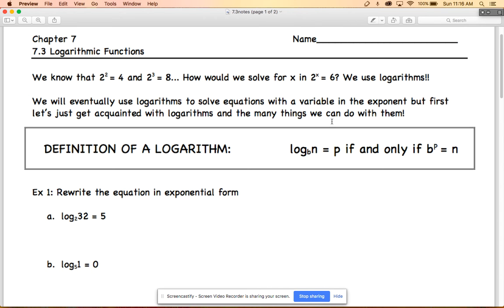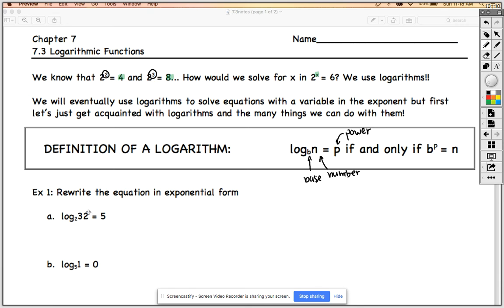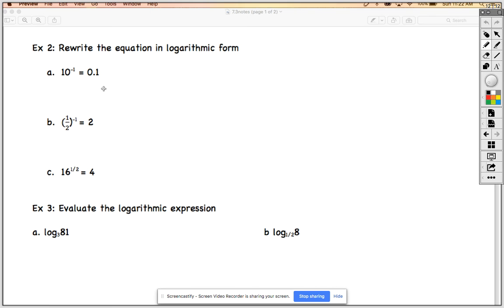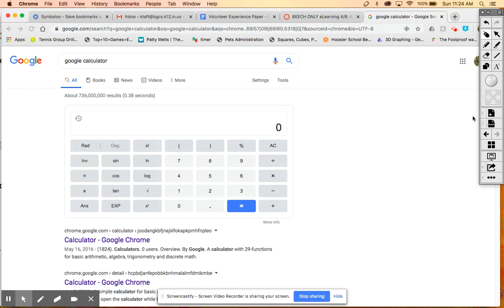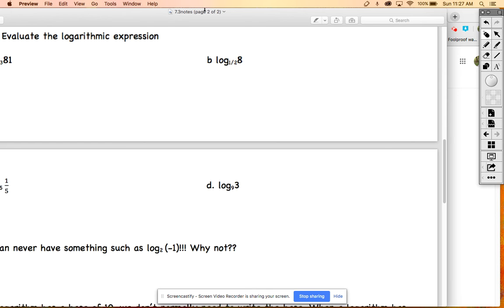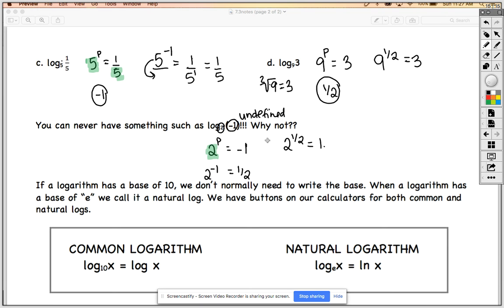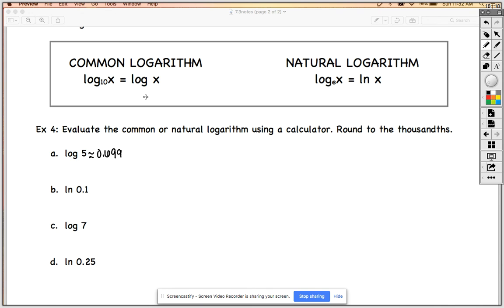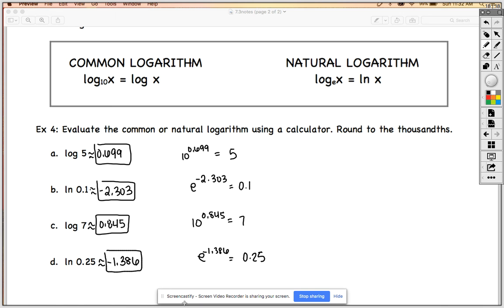7.3 Logarithmic Functions